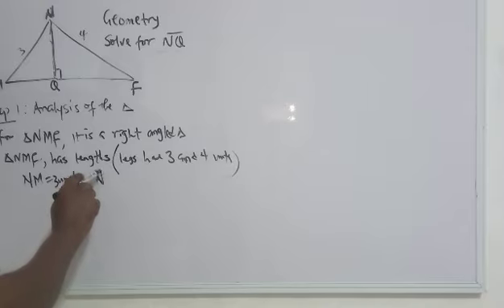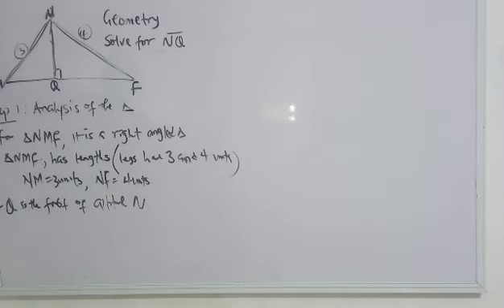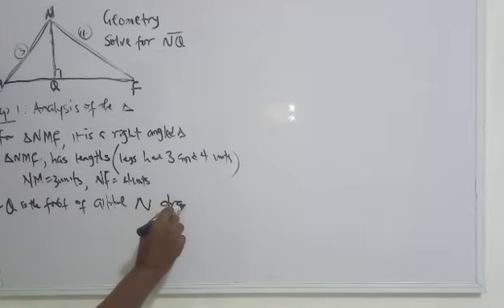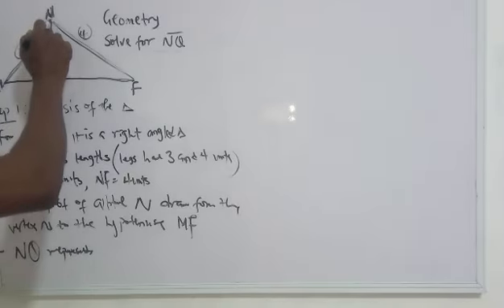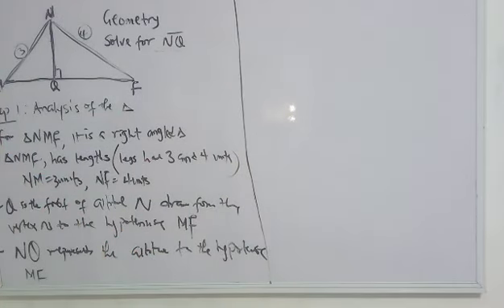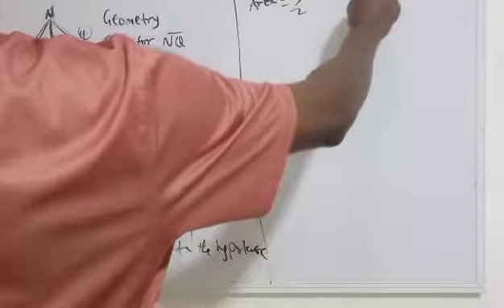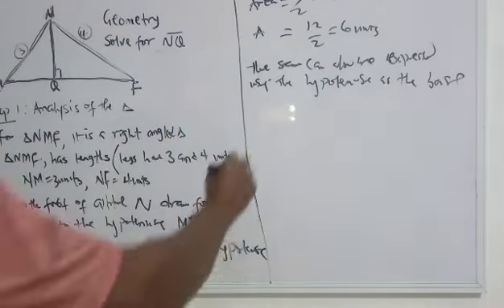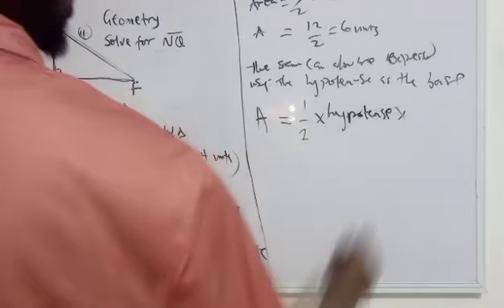SAT | GEOMETRY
Are you ready to test your geometry skills? In this video, we tackle a classic right triangle problem. In the given figure, triangle MNF has side lengths MN = 3 units and NF = 4 units. Point Q is the foot of the perpendicular dropped from vertex N to the base MF, forming a right angle at Q.

Your challenge: Find the exact length of line NQ (the altitude from N to base MF).
Watch the video to see the full solution, including step-by-step reasoning and formulas used to solve for the altitude in a right triangle. Perfect for students preparing for exams or anyone wanting to strengthen their geometry knowledge!